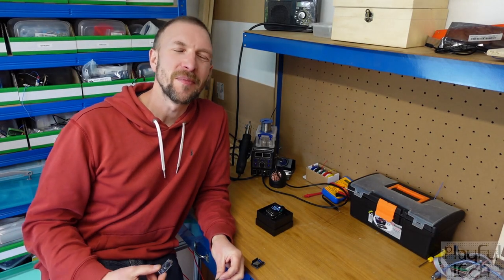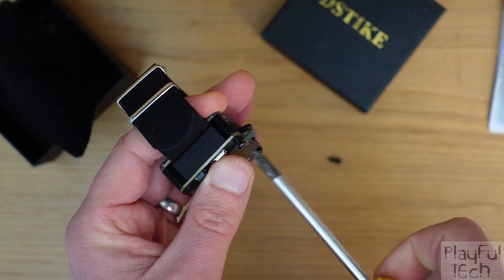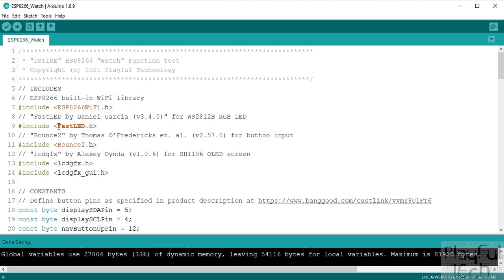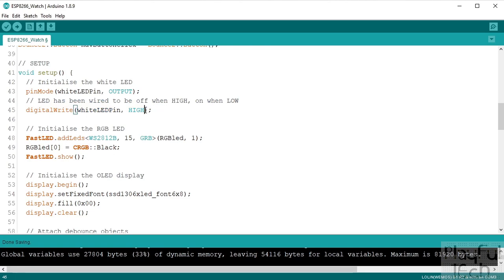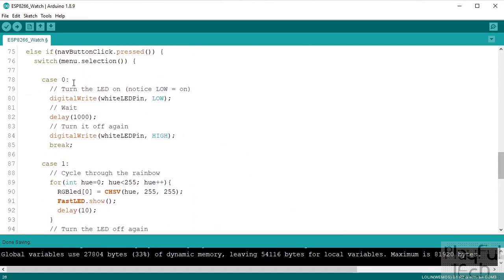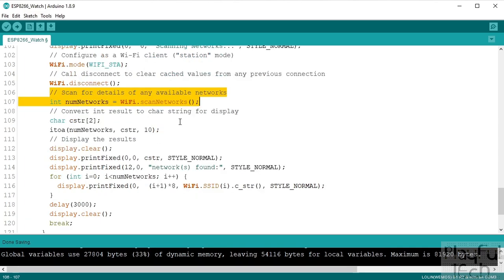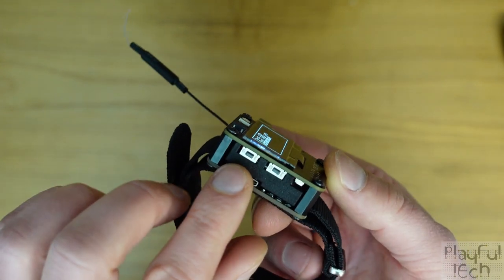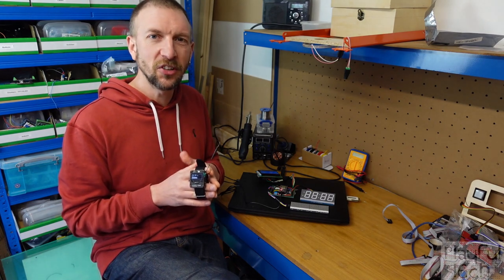Programming a DSTIKE ESP8266 Smart Watch with Arduino IDE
In this video I'll demonstrate how you can reprogram a "DSTIKE Deauther Watch" (which I bought for just under £20 from Banggood) with custom code to create a wearable, portable Wi-Fi enabled device with built-in RGB LED, perfect for monitoring or controlling any other WiFi wireless devices!

Product link is

The watch itself is based around an ESP8266 chip, powered by a 500mAH Li-Po battery. It also features a built-in WS2812B ("Neopixel") RGB LED, a secondary white LED, a 1.3" 128px x 64px OLED screen, an IPEX aerial connector, and a rotary button - quite a neat range of features to pack onto your wrist!

It comes with pre-installed "Deauth" software, but you can replace this by uploading any new code you want using the Arduino IDE, together with some common libraries such as FastLED and lcdgfx
In the last part of the video, I'll demonstrate how I use the watch as a remote control to activate and de-activate the ESP32-powered Escape Room-in-a-box controller which I'm currently in the process of building.

Timings
00:00:00-00:01:19 Introduction
00:01:20-00:04:59 Opening it up and examining the components
00:05:00-00:18:32 Writing custom code using the Arduino IDE
00:18:33-00:20:21 Demonstration and testing the hardware

00:20:22-00:23:31 Summary and example of ESP32 escape room controller interface over Wi-Fi

For more playful technology and escape room tech projects, check out